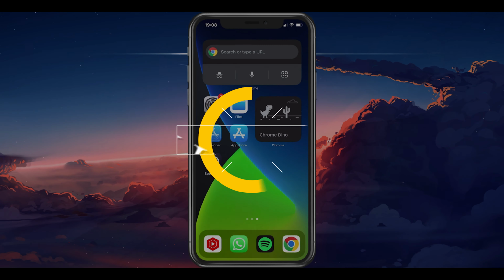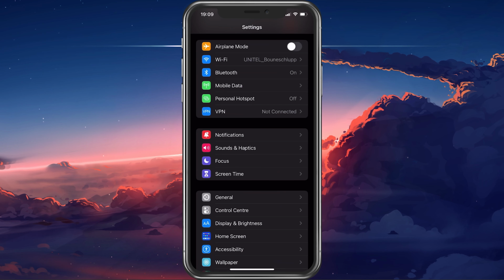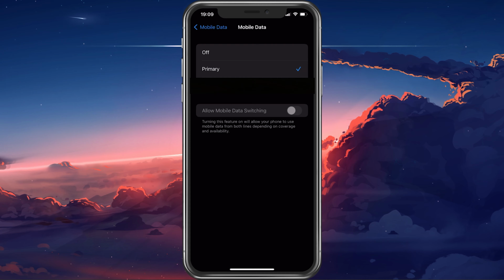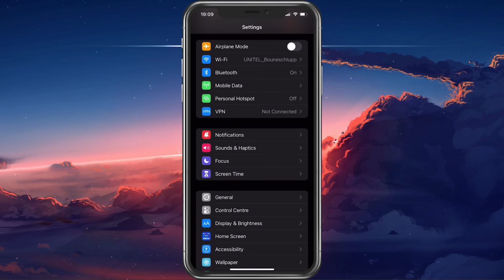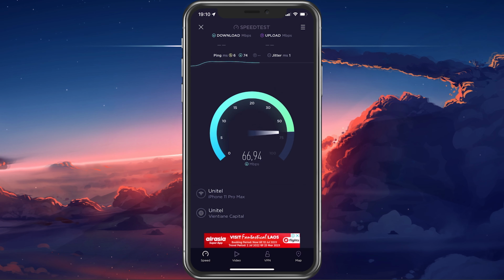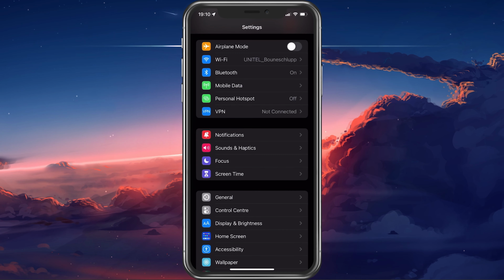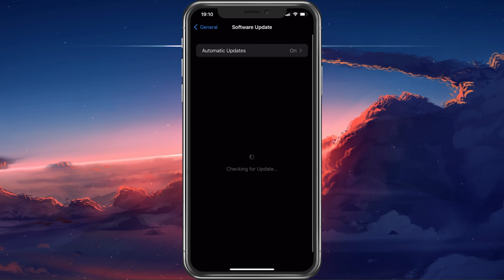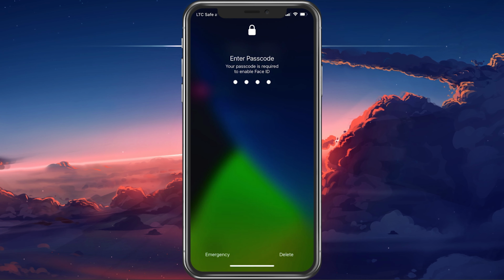How To Fix iPhone Hotspot Not Working - Not Connecting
A short tutorial on how to fix the issue when your iPhone hotspot is not working properly or not connecting at all.

Timestamps:
0:00 - Introduction
0:16 - Enable WiFi
0:28 - Enable Mobile Data
0:48 - Enable Personal Hotspot
0:59 - Test Network Connection
1:26 - Disable Content & Privacy Restrictions
1:45 - Update & Restart iOS device